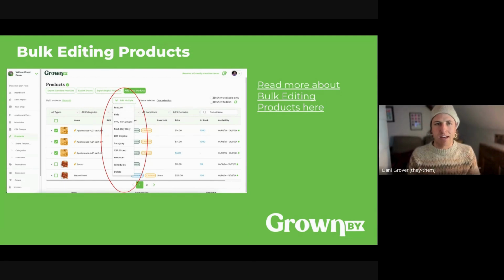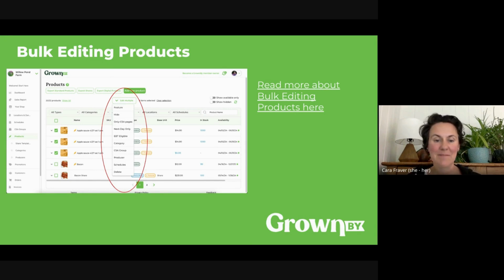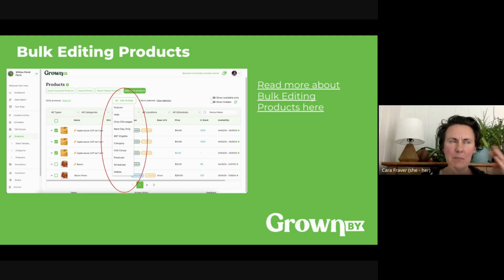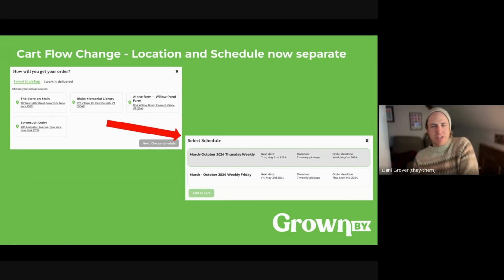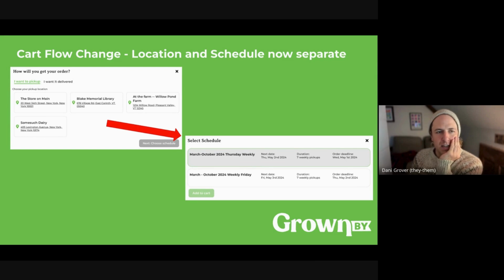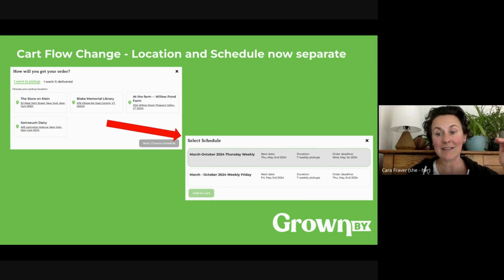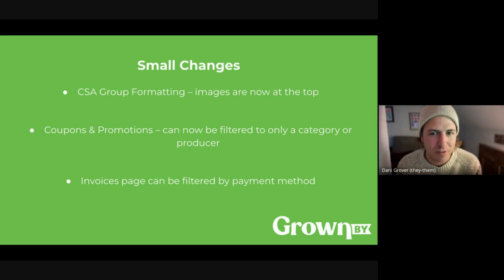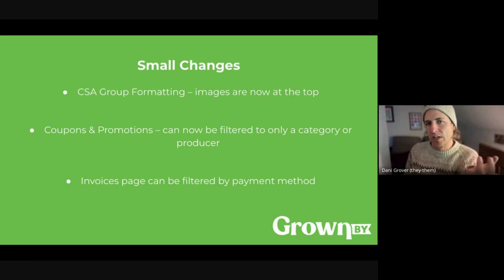NEW FEATURES GrownBy 3.6 (Spring 2024)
In this Spring 2024 webinar, our team covers new features in GrownBy 3.6 that enhance productivity and sales to minimize stress and time at the desk.

HIGHLIGHTS INCLUDE
❏  bulk editing
❏  shareable URLs
❏ streamlined cart flow
❏ detailed invoice reports
❏  UI and UX updates

HAVE QUESTIONS?